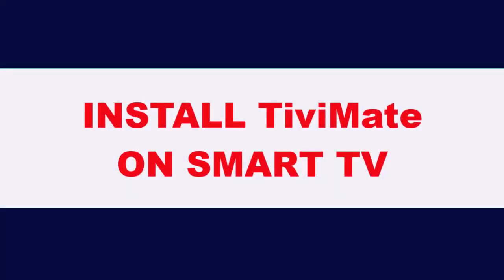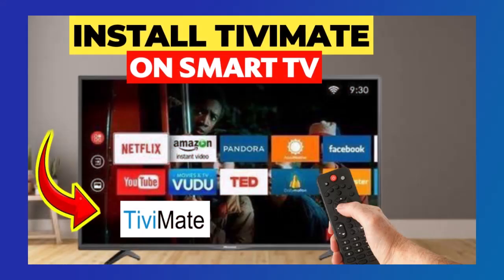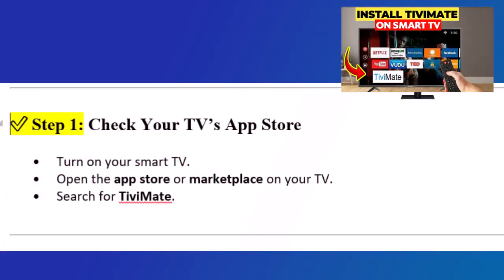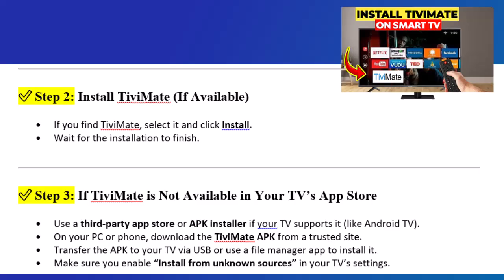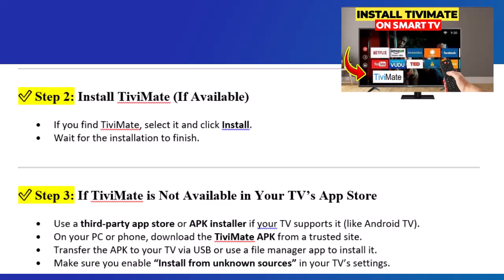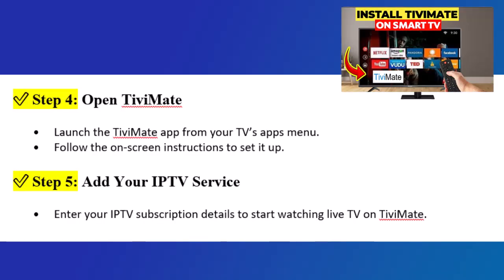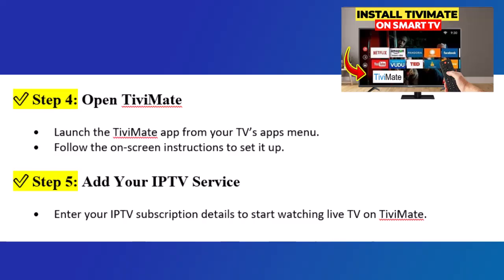How to Download and Install TiviMate on Any Smart TV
Want to enjoy live TV and IPTV channels with a sleek and customizable interface? In this video, I’ll show you how to download and install TiviMate on any Smart TV—whether you’re using a Samsung, Hisense Vidaa, TCL Google TV, or Chromecast. TiviMate is one of the most powerful IPTV solutions available, and with just a few steps, you’ll have it running smoothly on your device.

We’ll cover everything from setting up your TiviMate IPTV player, configuring your TiviMate playlist, to navigating through the TiviMate companion app. If you’ve been trying to figure out how to install TiviMate on Smart TV, Firestick, or Google TV, this guide is for you. Plus, I’ll explain how to download TiviMate on Firestick and get around limitations on platforms like Hisense and Samsung smart TVs.

You’ll also learn how to manage your TiviMate account, access the TiviMate premium username and password features, and TiviMate companion login to unlock premium settings. By the end of this tutorial, you’ll know how to install TiviMate, download TiviMate, and customize it to fit your needs with the TiviMate premium APK.

No matter what smart device you’re using, this step-by-step guide will help you get TiviMate up and running effortlessly—even if you’re just figuring out how to download apps in Smart TV for the first time.

🔧 Let’s get TiviMate working for you today!